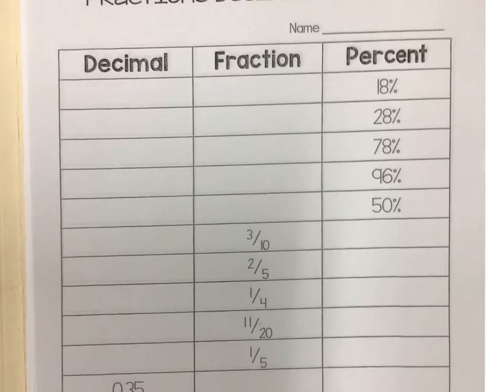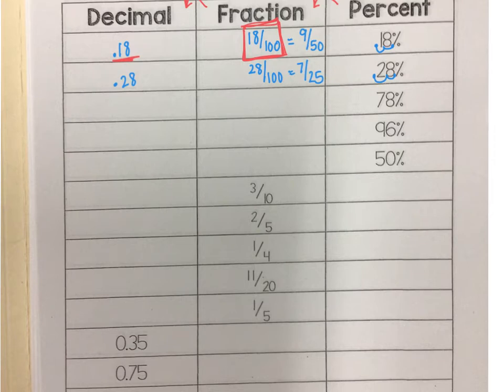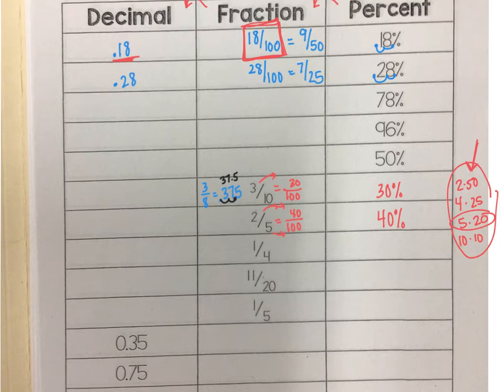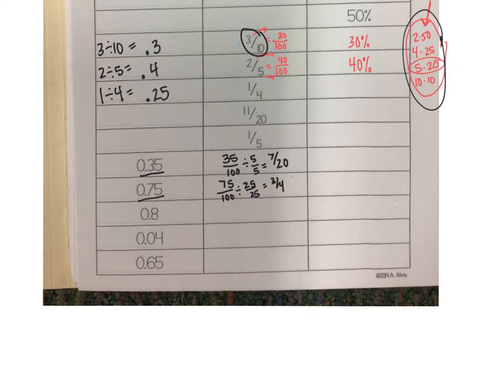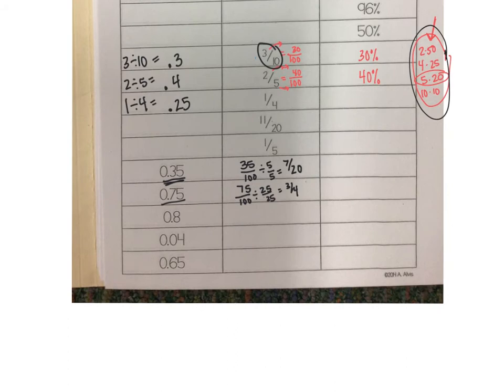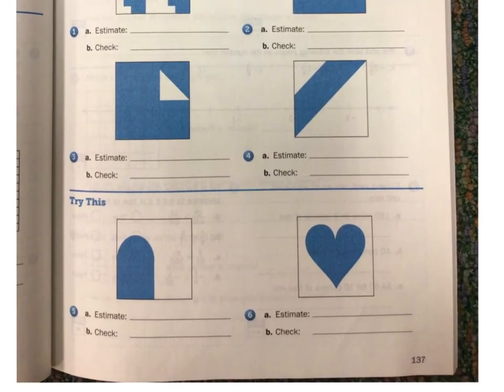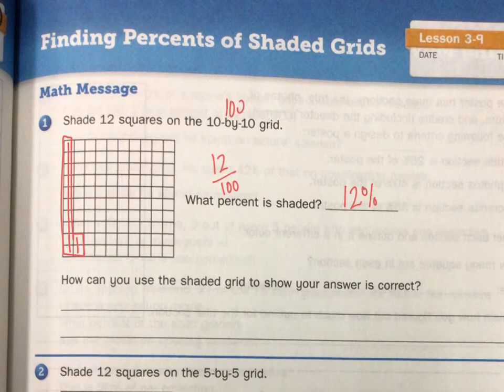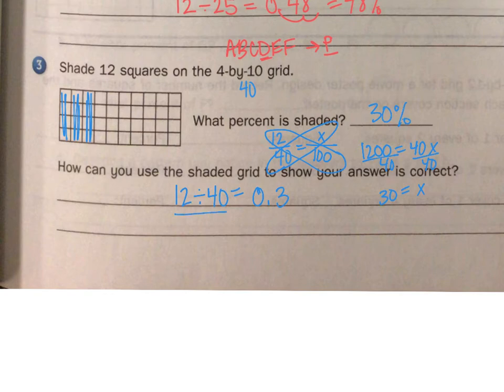3.8&9 Fractions, Decimals, and Percents